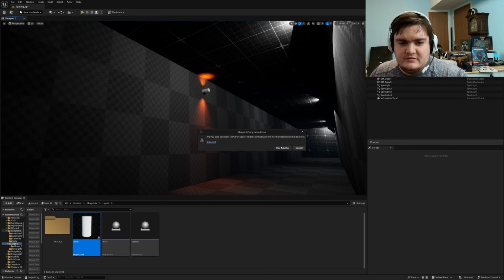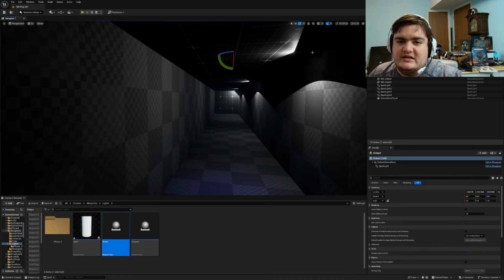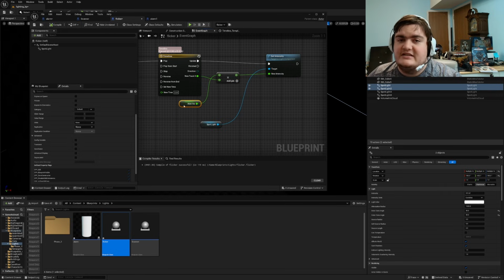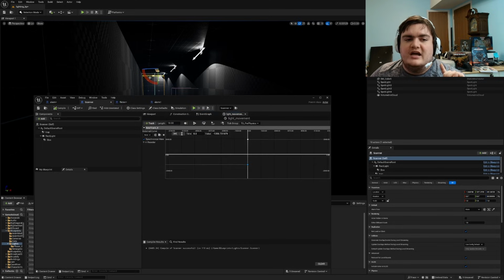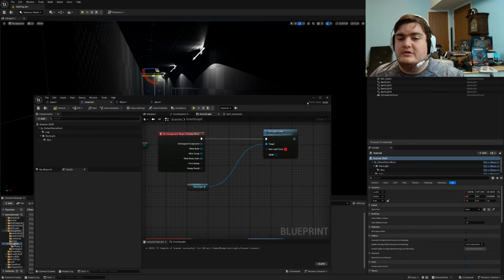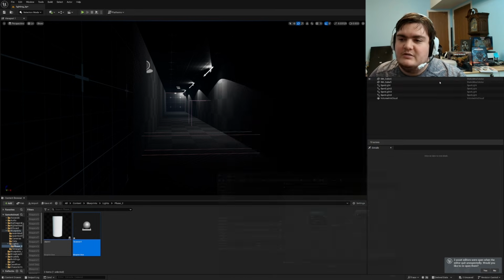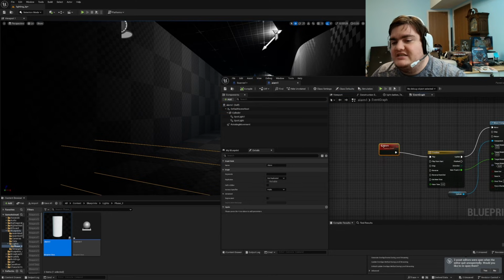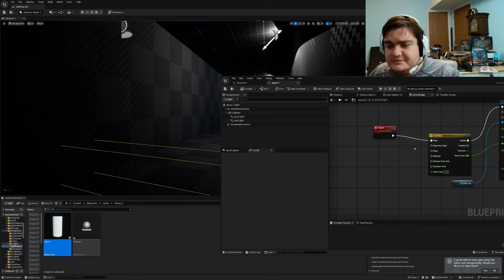Flickering lights, Alarm lights, and Moving Lights in Unreal Engine 5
This is a short video going over a few basic ideas on some blueprints you can take and advance from here to what you want them to be. Its mainly to teach a bit of basic code. On top of giving everyone a few ideas for their games.